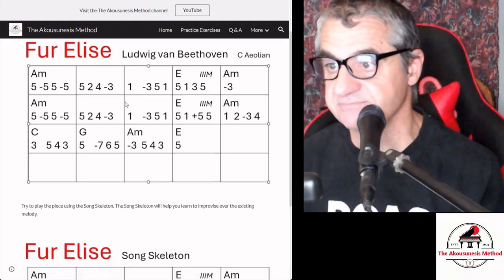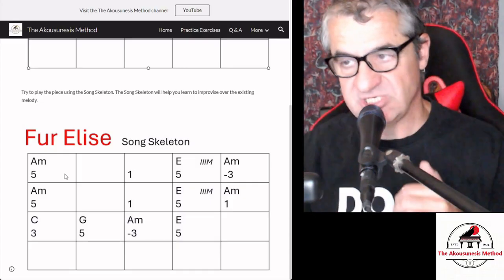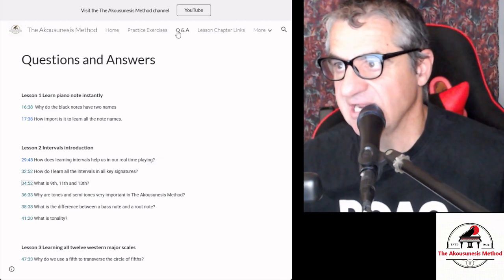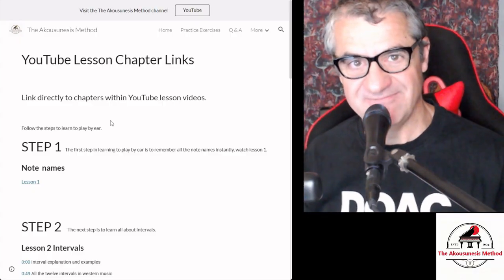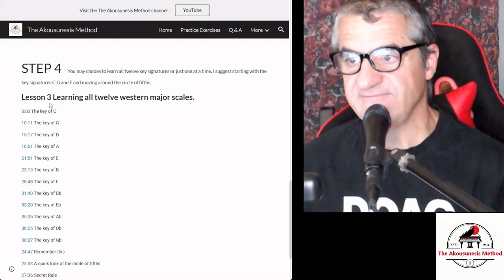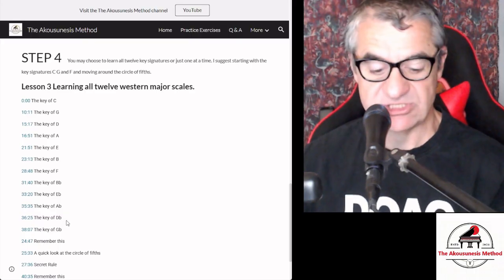Website Improvements Review October 2025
I'm turning my website into a useful resource for my students to practice their exercises. I will better be able to guide your learning journey by directing you to the useful information which will help you become a better piano player.

All this information and more is in my book I'm selling in two parts, A and B.
Each part is $25 Australian Dollars. Part A is now available, visit;

Purchase part A of my book to become a student in The Akousunesis School of Music. As my personal online student, I'll guide your journey to reach your full potential. I'll answer questions either in the comments field, via email or in a Q and A video.